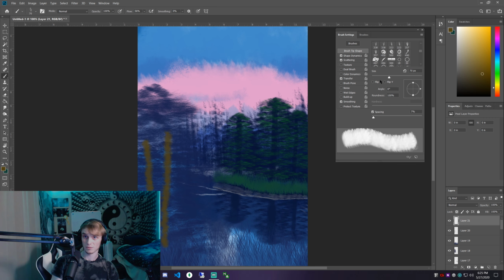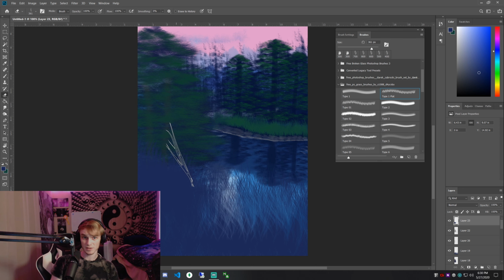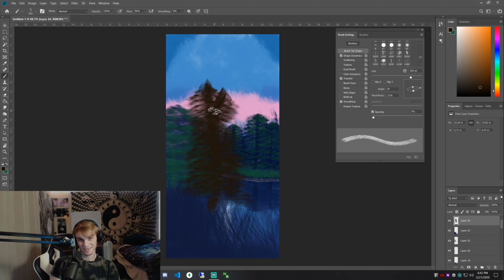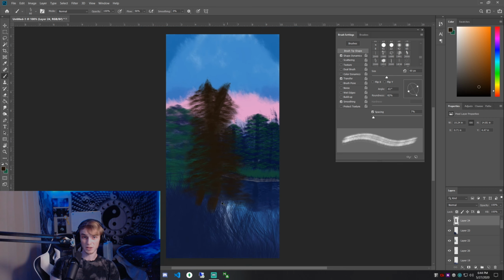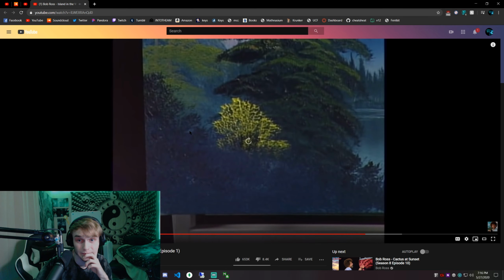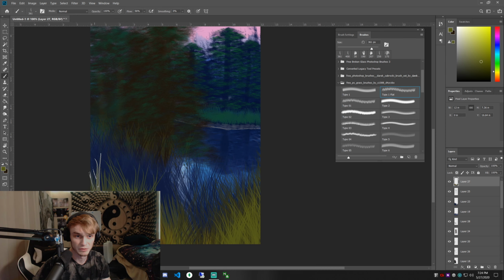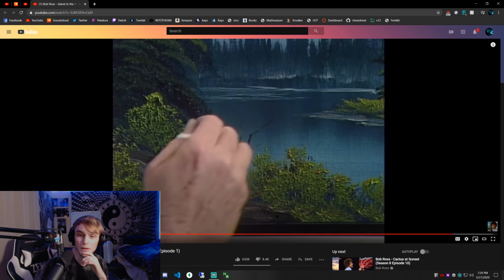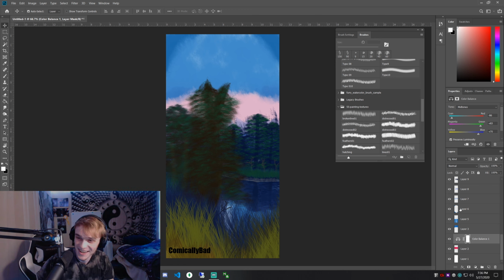Recreating Bob Ross's Artwork in Photoshop Finale!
Use Creator Code: ComicallyBad